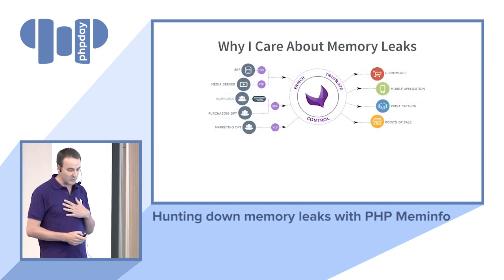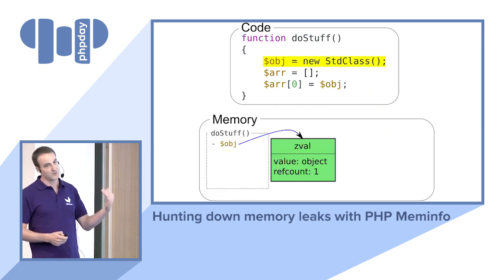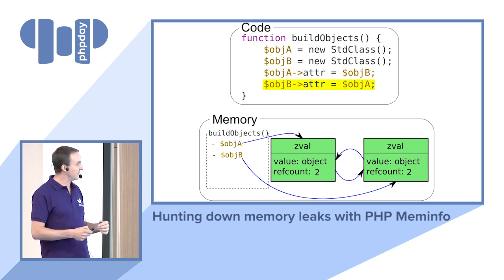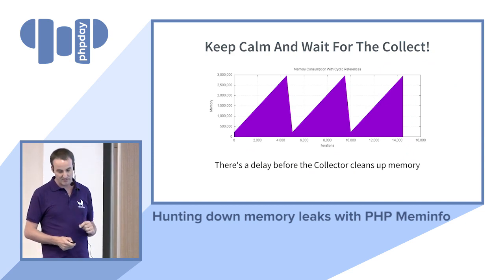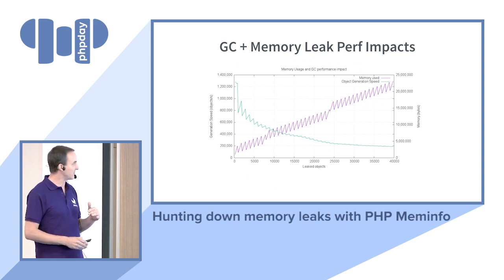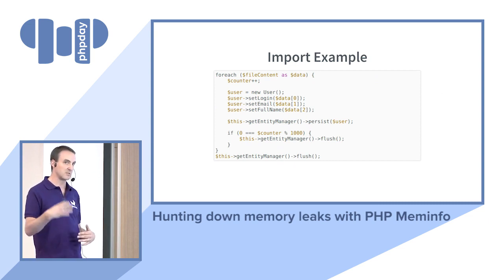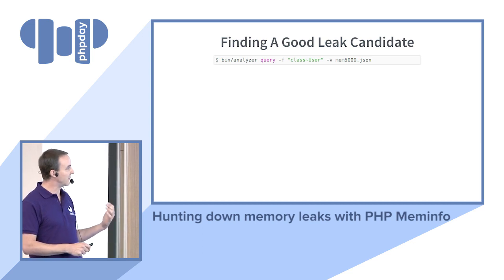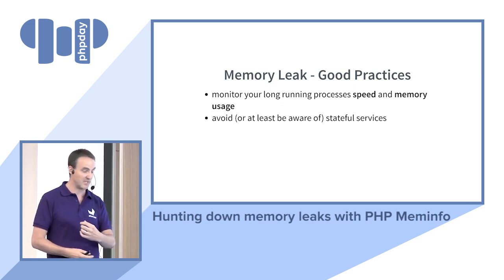Benoit Jacquemont - Hunting down memory leaks with PHP Meminfo - phpday 2019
Profilers like Blackfire.io or Memprof give you the functions that use or free memory. But knowing what is inside the PHP memory allows to better understand the origins of memory leaks. The opensource PHP Meminfo extension gives you a synthetic view of the number of class instances in memory, the full list of objects and other structures, as well as the relations between them (class member, item in an array, etc…). Having access to these relationships information allows understanding why an item has not been removed from memory by following the references that are still pointing to it. This talk will start by explaining how the memory is managed in PHP (ref counter, cyclic reference garbage collector), as well as the effects of a memory leak on your application performances. Then we will analyze some memory leak case studies by using PHP Meminfo and how to fix them.

Follow @phpday on Twitter and Facebook